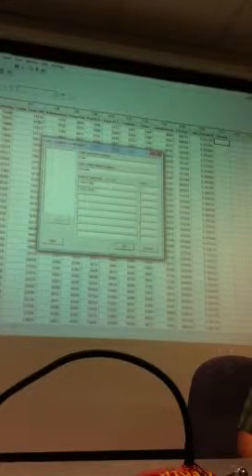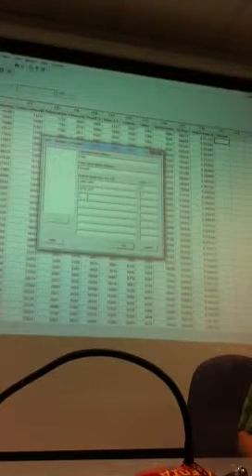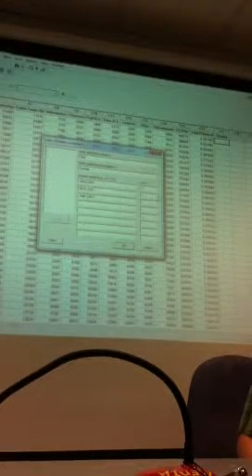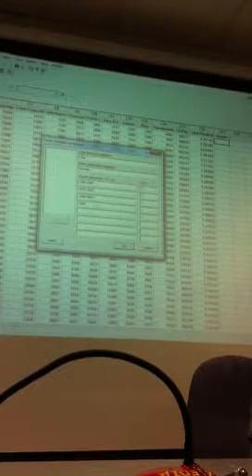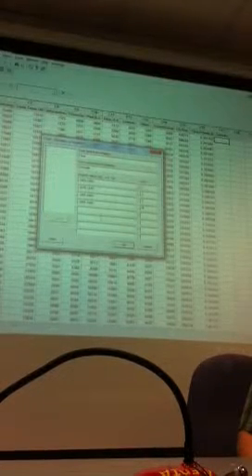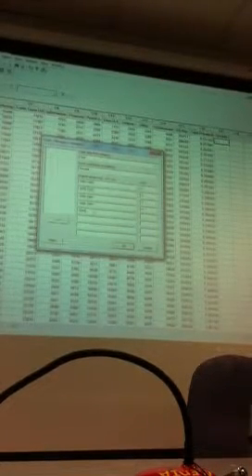Minitab16 lesson 6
For statistics class